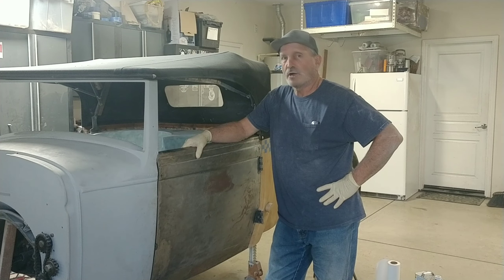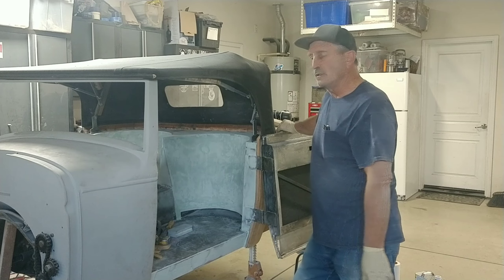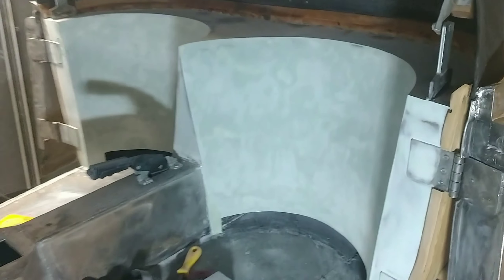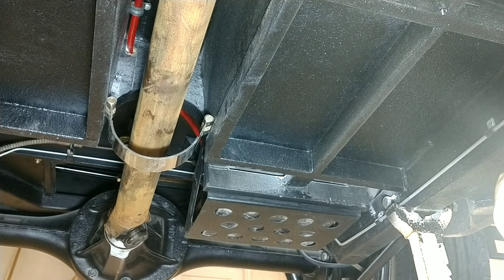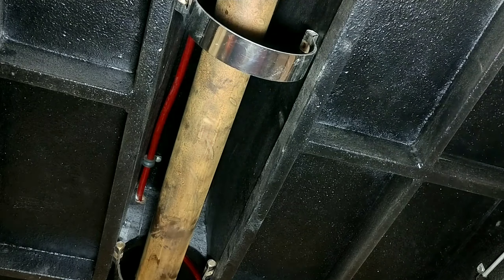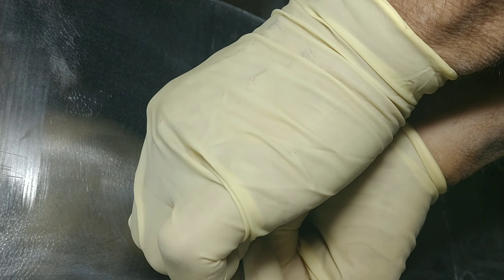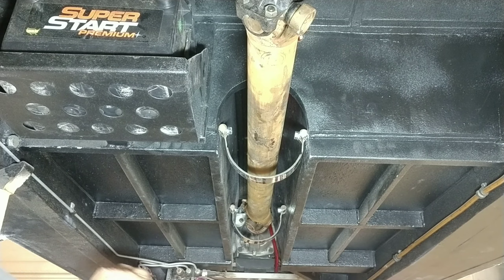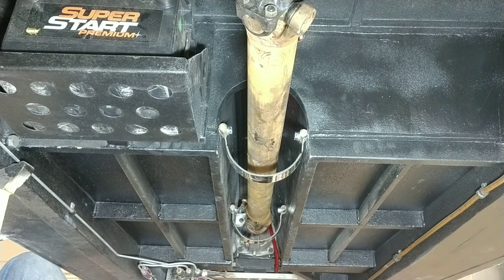1930 Neapolitan hot rod. mixing car parts and wine barrels together.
1930 Ford model A and three French oak wine barrels blended together to construct a hot rod.